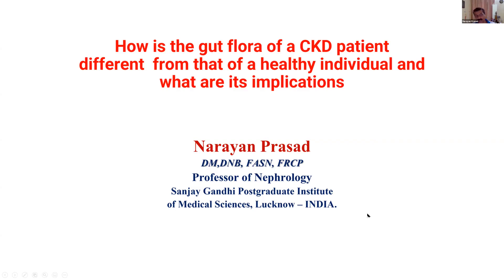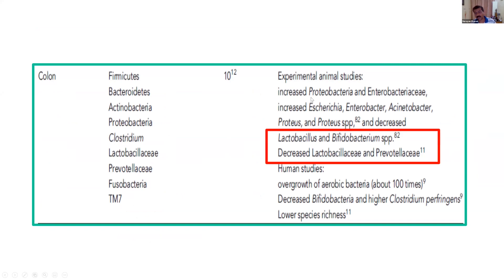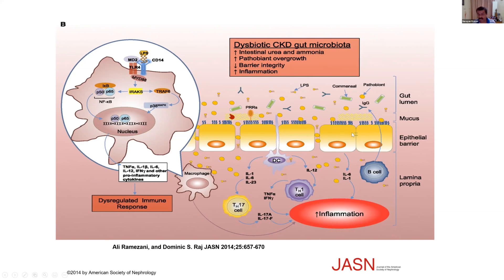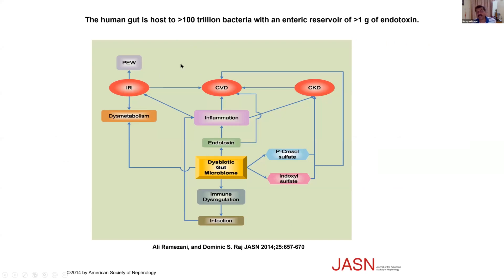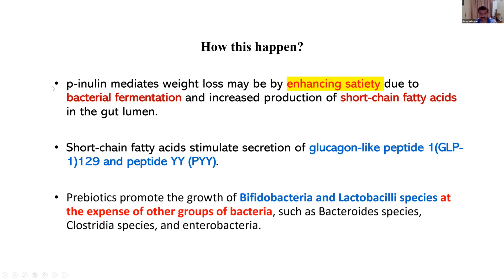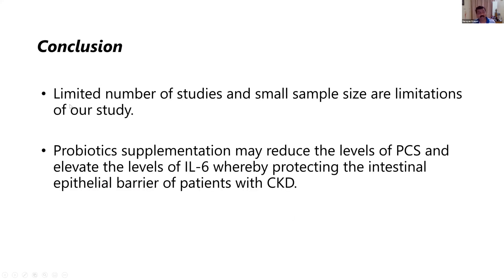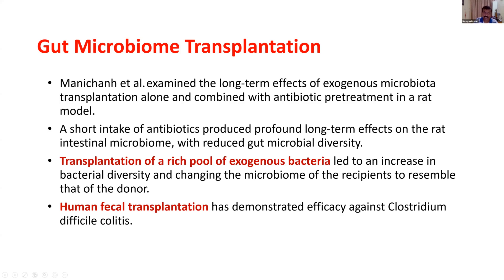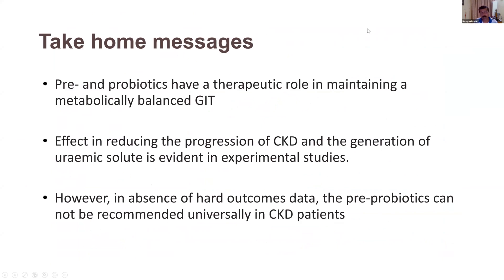How is the GUT flora of a CKD patient, Prof Narayan Prasad, Nephrology, SGPGIMS, Lucknow